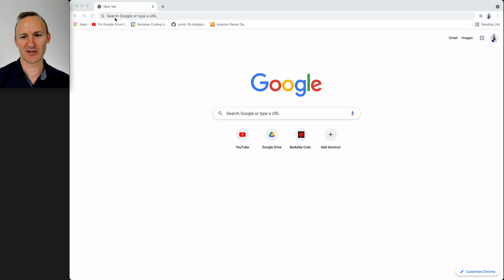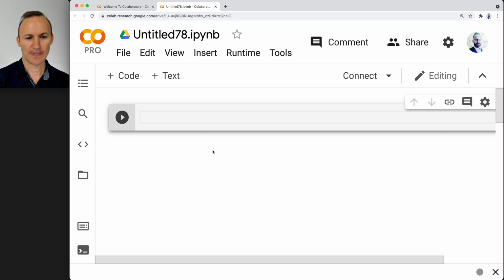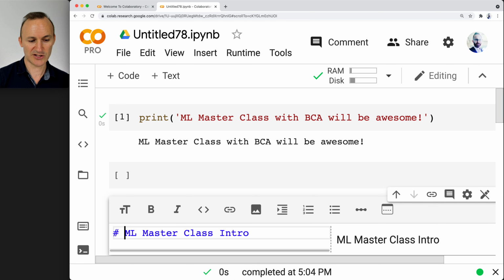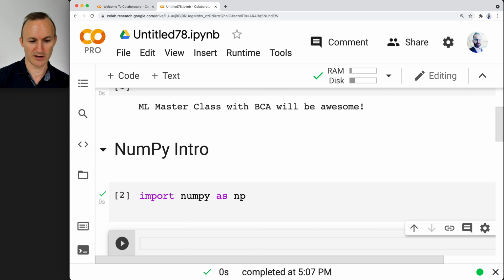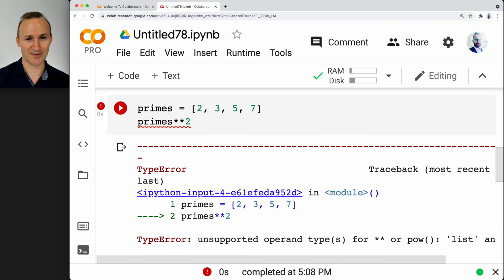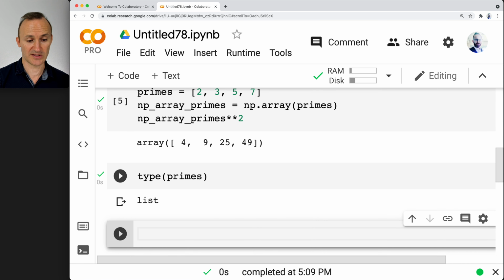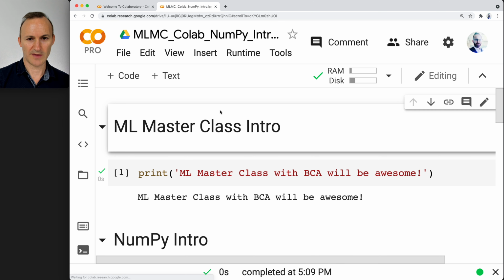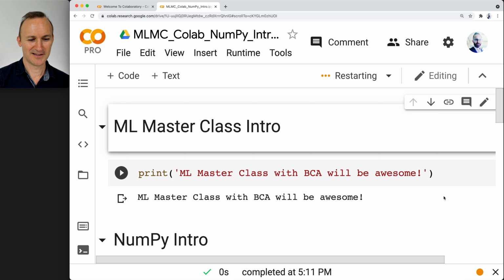MLMC L1.0 Colab NumPy Quick Intro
Optional Class Text:

Independent Study Option:
Machine Learning Master Class - Intro to Colab and NumPy

Optional Class Text: